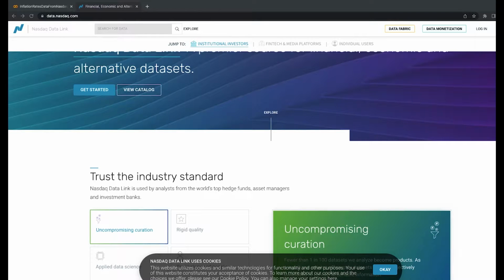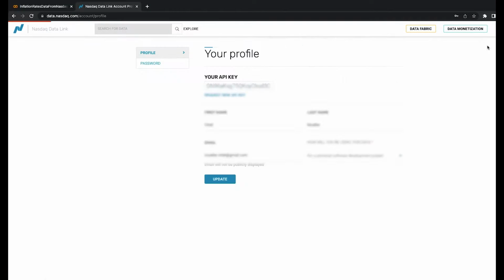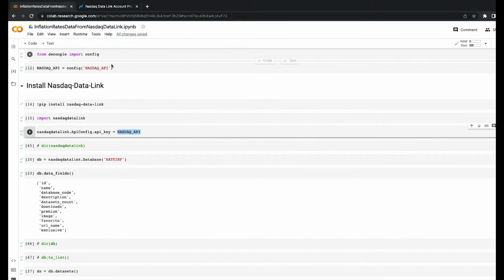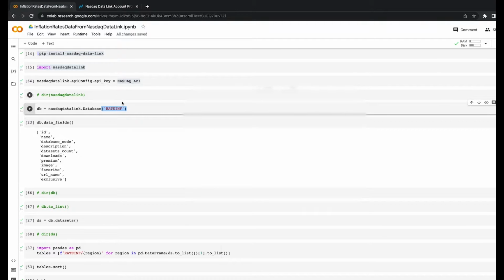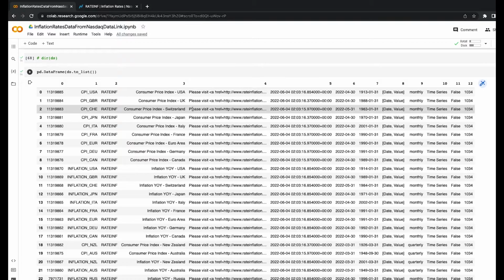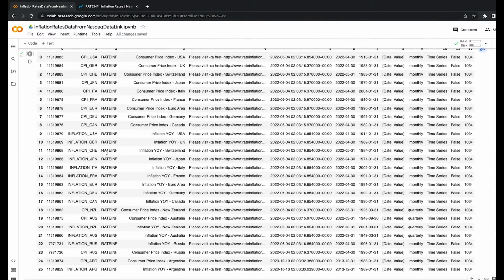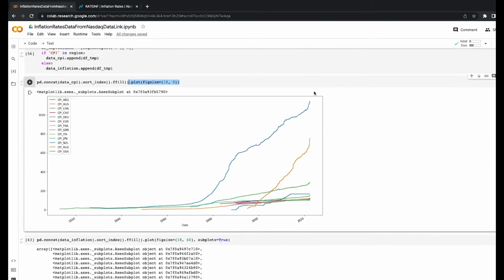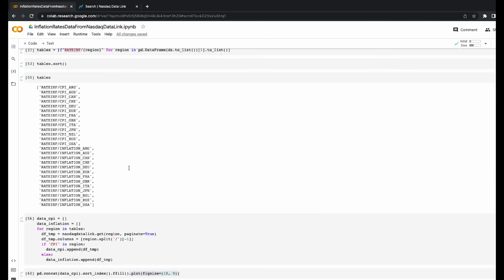Download for free Historical CPI and Inflation Data from Nasdaq Data Link/Quandl with Python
How to get historical financial data with Python using Nasdaq Data Link API. We will be fetching historical CPI and inflation data by country and visualising the results.